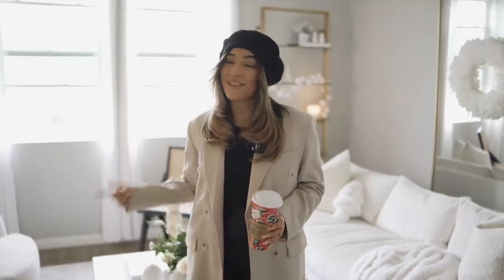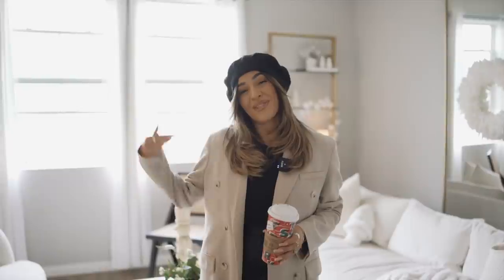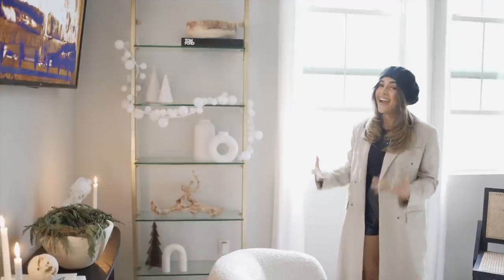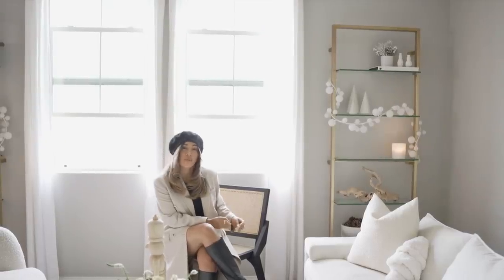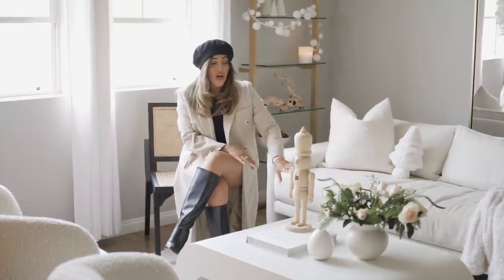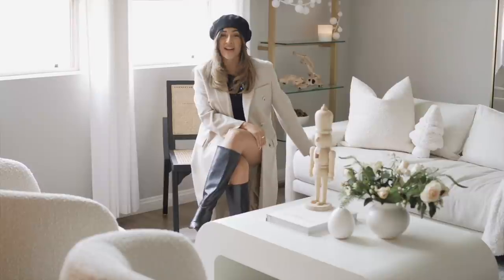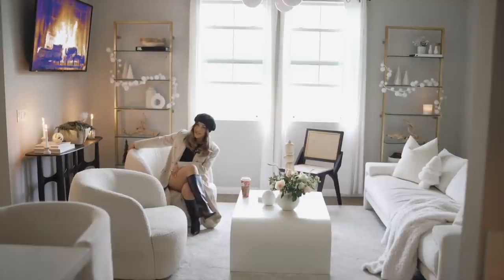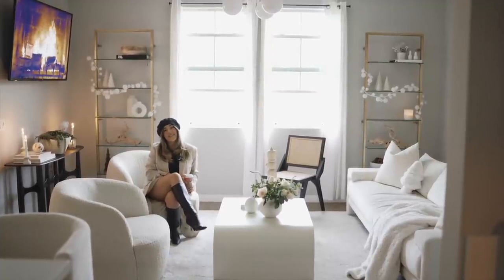MODERN CHRISTMAS LIVING ROOM TOUR 2021 I Neutral & Minimal home decor !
I can't believe Christmas is just around the corner! I am here to help you get all the inspiration you need to create a very beautiful modern aesthetic for the holidays. From Cb2 to Target - I love a mixture of high-end and more affordable decor when creating a beautiful home. I hope you all enjoy this MODERN CHRISTMAS LIVING ROOM TOUR.

ITEMS MENTIONED :
CB2

BIXBY CONSOLE TABLE

TESSO BRUSHED BRASS 84" BOOKCASE

GWYNETH IVORY BOUCLE CHAIR

CAMDEN SOFA

CHRISTMAS DECOR CB2

WHITE BALL GARLAND

ASHA TAPER HOLDER

WARM WHITE TAPER CANDLE SET OF 2

23" BOUCLE IVORY PILLOW WITH FEATHER-DOWN INSERT

TARGET

Decorative Sculptural Geometric Folded Bowl Cream - Threshold™ designed with Studio McGee

Sherpa Shaped Christmas Tree Ivory - Threshold™

Medium Gold Antique Tabletop Tree - Threshold™ designed with Studio McGee

Cream Ceramic Tree - Threshold™

Linen Gift Box Candle - Threshold™ designed with Studio McGee

POTTERY BARN

Wooden Nutcrackers

Fireside Cozy Sherpa Reversible Throws